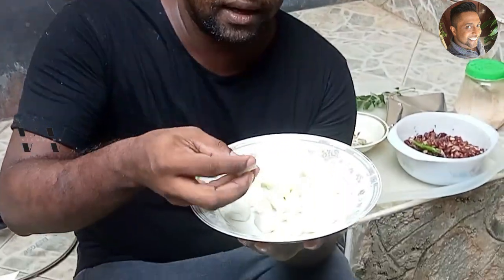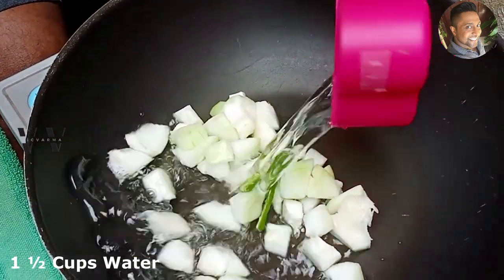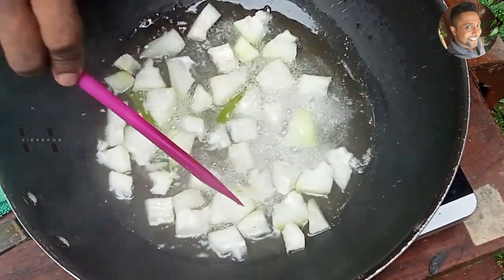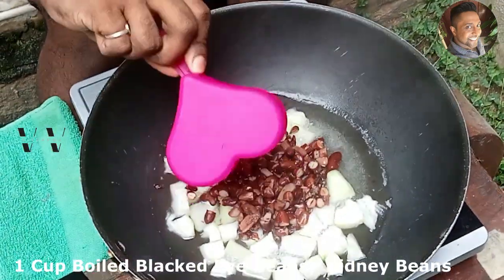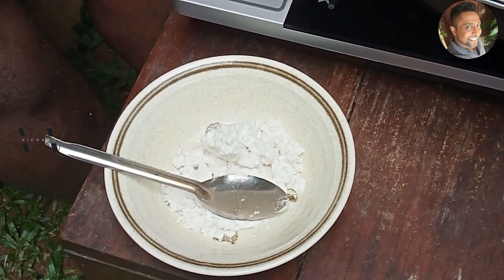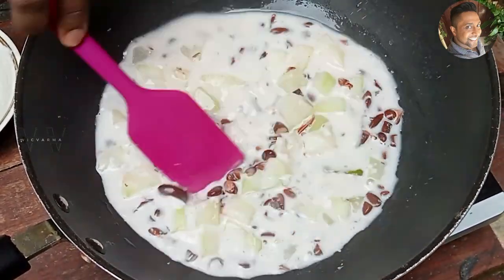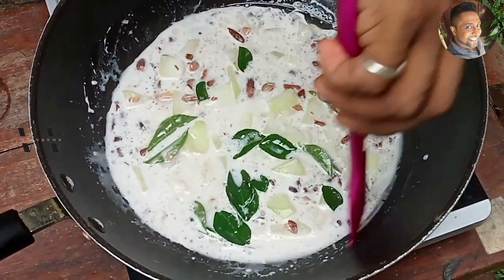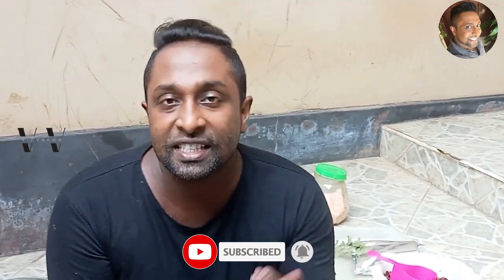Olan | Kumbalanga Vanpayar Olan | Kerala Olan Curry Recipe | Onam 2023 Recipes | Vic's Food Tube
Recipe No. 13 : Olan